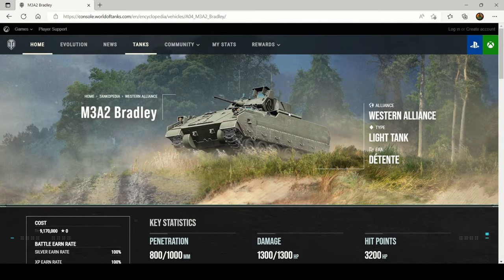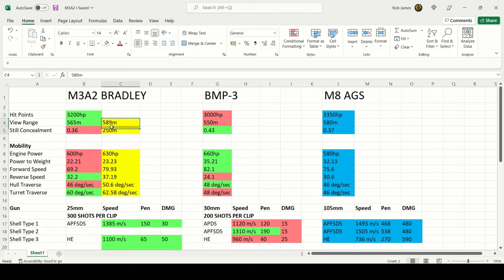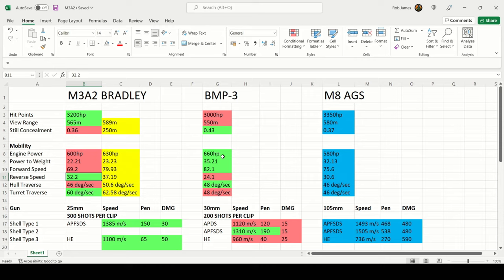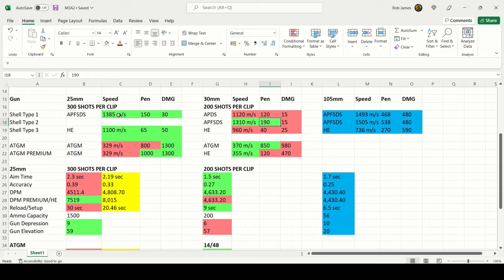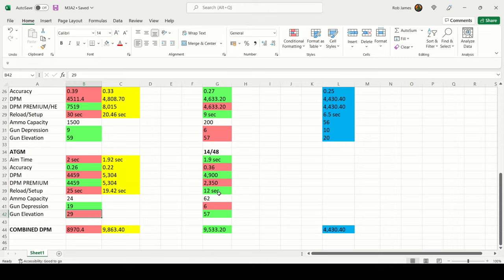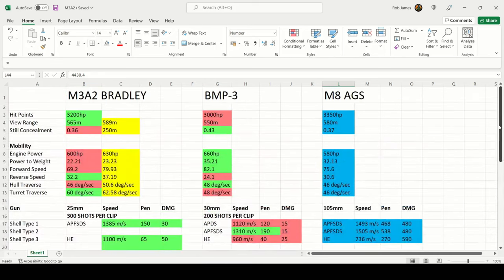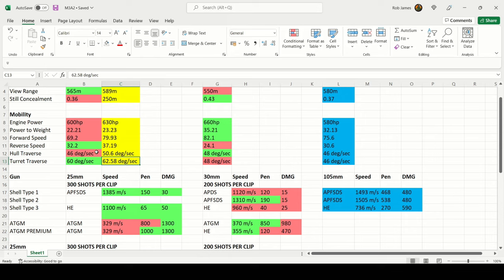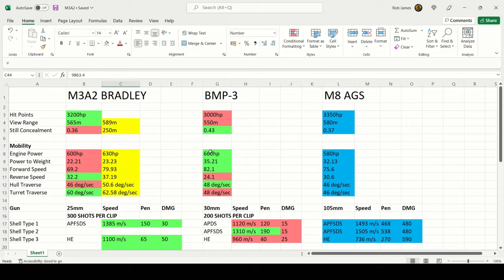M3A2 BRADLEY II All About Those ATGMs! II WoT Console II Evolution Season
Today's video is all about the M3A2 Bradley.

This Era 3 Western Alliance Light Tank is a challenging light tank to play and one you don't see too much of on the battlefield. It's larger profile size and mediocre concealment mean it doesn't always suit a typical light tank role and instead, works best as an ambush predator.

The M3A2 Bradley has of a 25mm autocannon and a 2 shot ATGM autoloader capable of dealing 2600 damage per clip. It also makes use of the Multiple Weapon System and has incredible firepower but does suffer from lackluster concealment and mobility.

In today's video I will tell you everything about this tank, compare to the close competitors and show you my equipment and commander setup.

Two gameplays finish the video that demonstrate the immense firepower of this tank and how to use it.

Timestamps
00:00 - Intro
00:10 - Statistics and Comparison
12:35 - Equipment and Commander
14:50 - Armour Profile
15:30- Game 1
22:09 - Game 2
26:42 - Outro